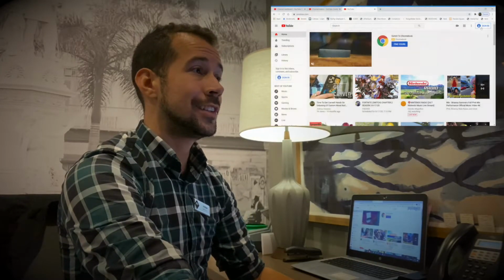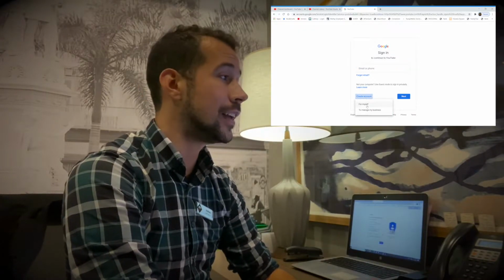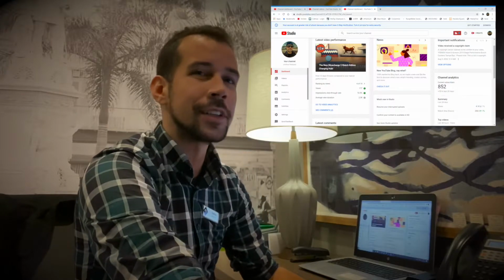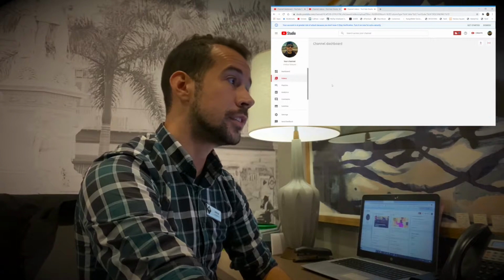How I Started My YouTube Channel For Myself and Business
This video is about how to create your own YouTube channel for yourself or your business. In this video I explain how I use the channel for the business I work for and using the experience I have from my own personal channel to make it work. Getting started is easy but how will you help grow your channel?